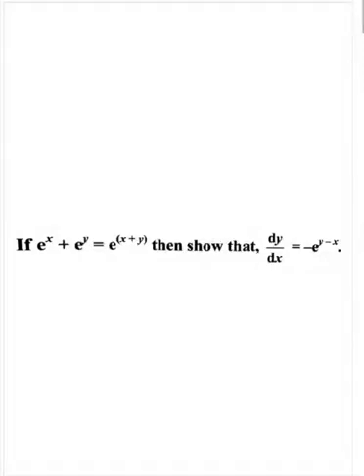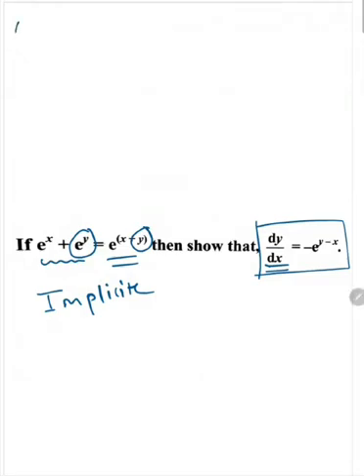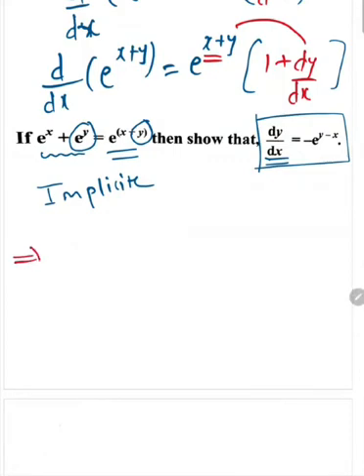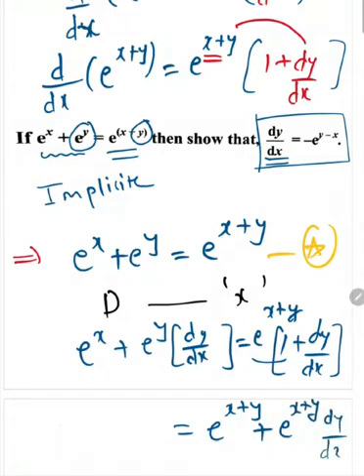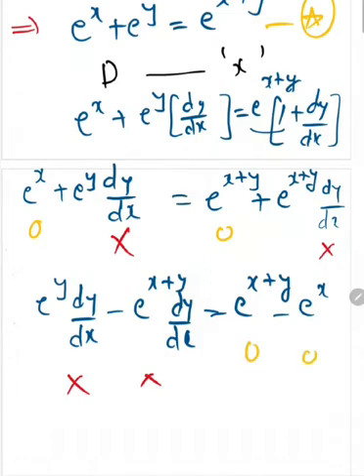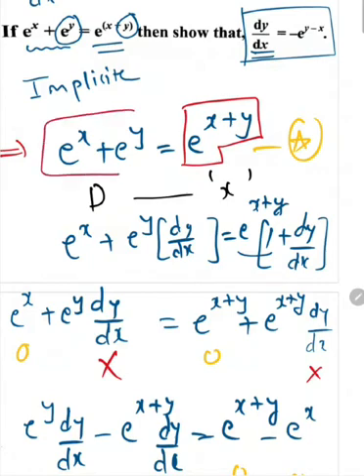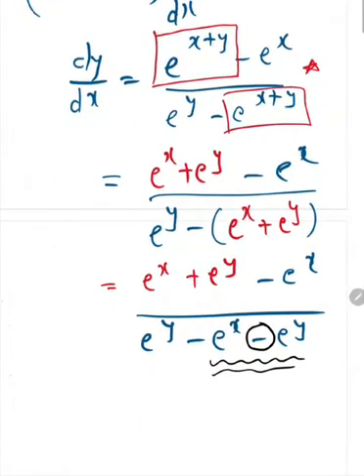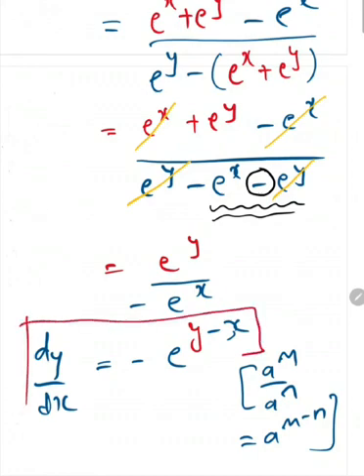Differentiation -- Implicit Function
Bharat Sir